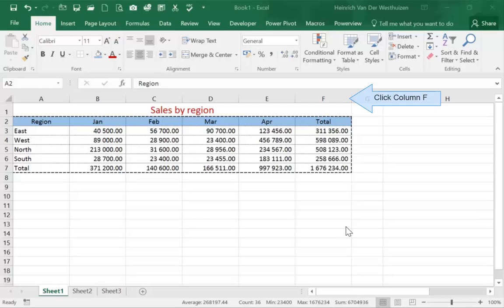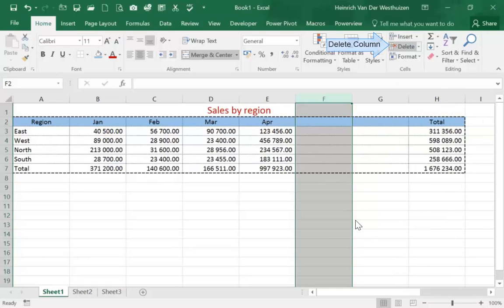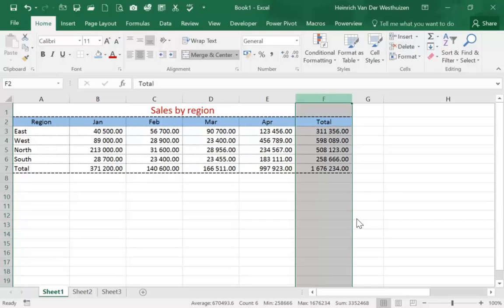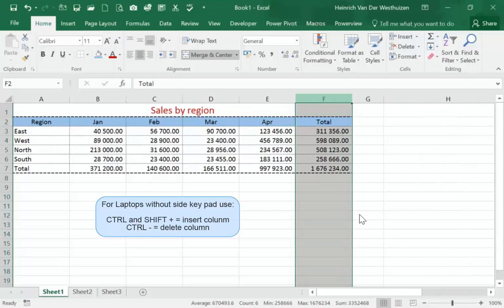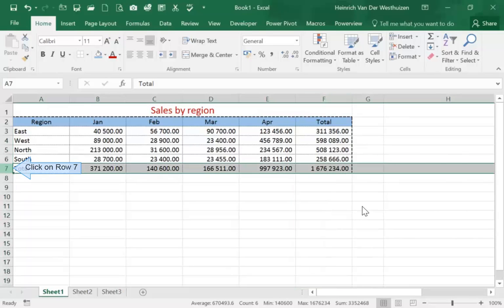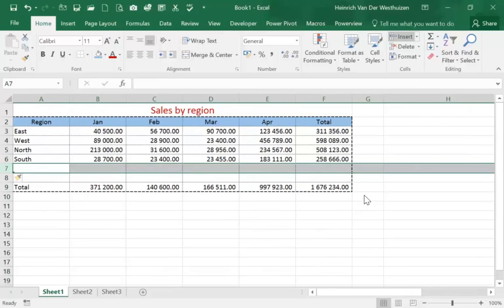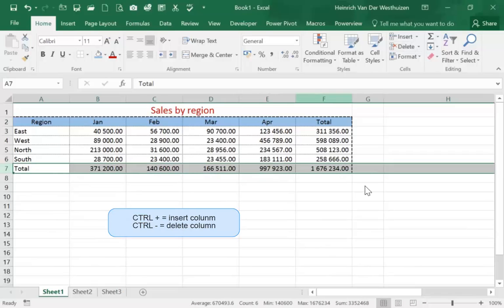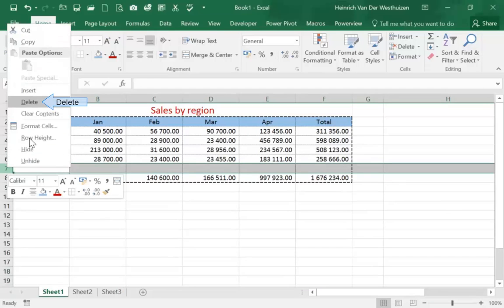Basic Excel Unit 4.7 Insert and delete Rows and Columns 2017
You need to know how to insert and delete row and columns to ensure you can ammend your sheet the way you want it look